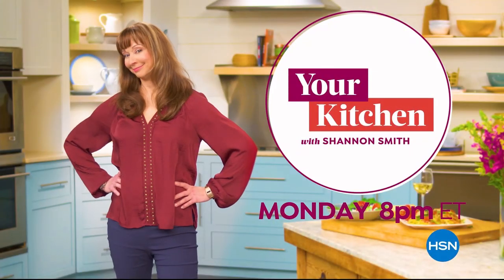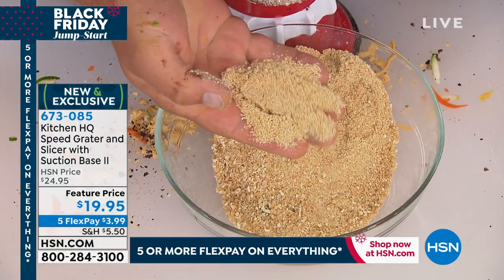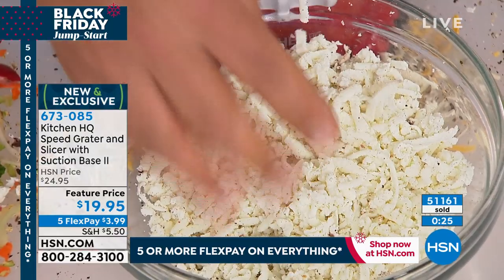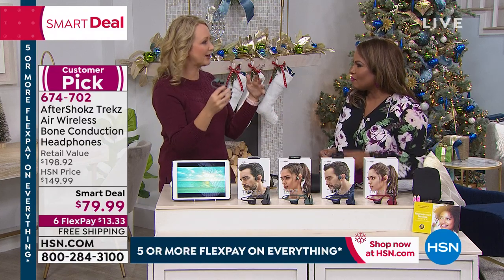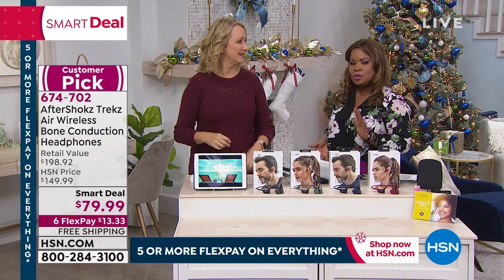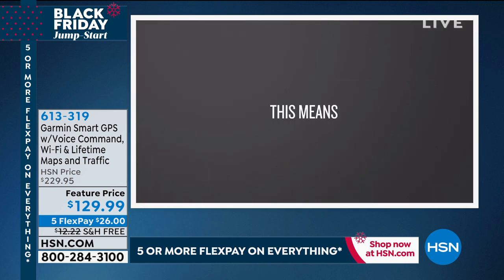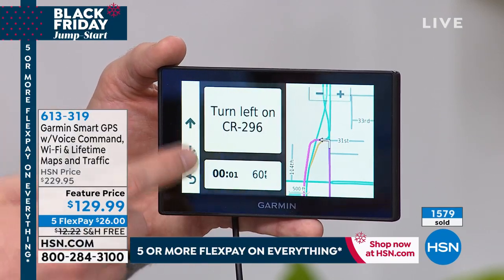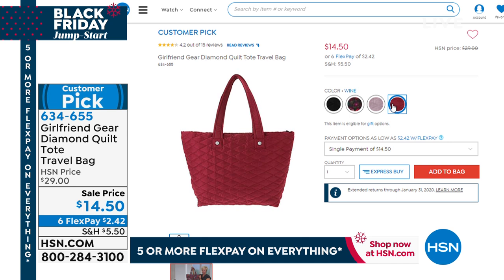HSN | Practical Presents 11.24.2019 - 08 PM